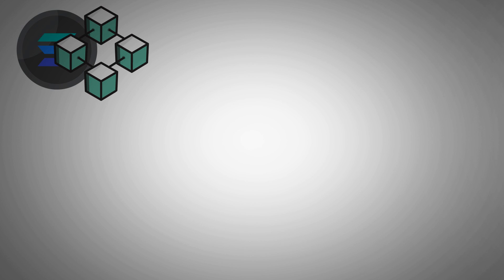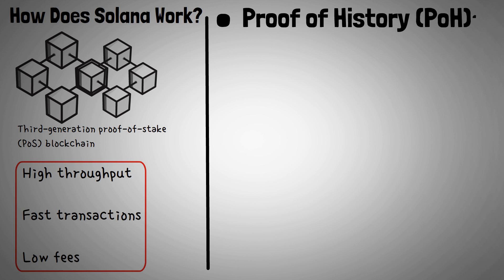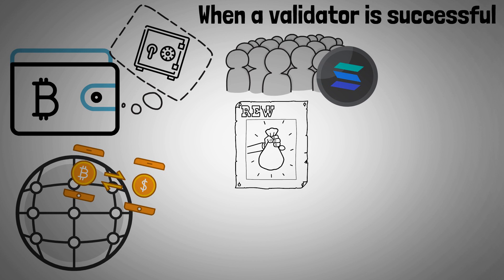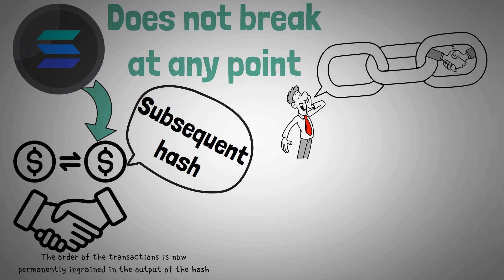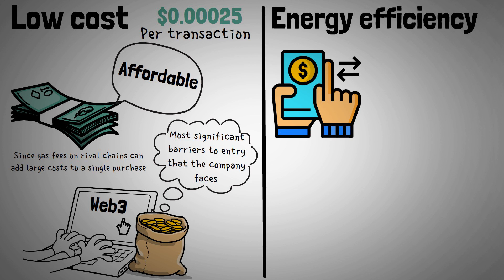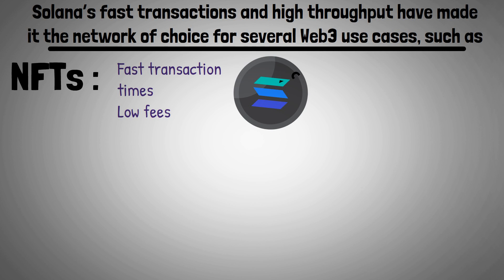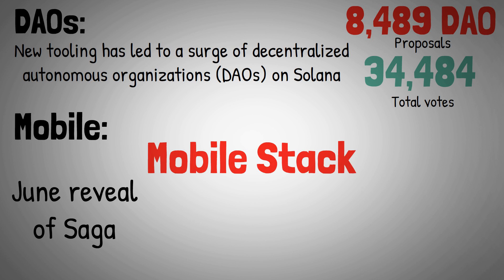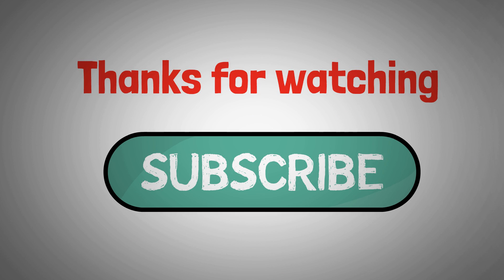What is Solana? - Solana Proof of History Blockchain Explained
This video answers the questions: What is Solana? How does Solana work? How does Solana Proof of History blockchain work? - Solana SOL Proof of History blockchain will be explained.

Timestamps:
0:00 Introduction of Solana
1:17 How does Solana work?
3:18 What makes Solana unique?
6:45 Solana ecosystem
7:29 Features of Solana blockchain
9:26 Future of Solana
10:27 Summary of Solana
10:42 Video end

A blockchain platform called Solana is intended to run scalable, decentralized apps. It was established in 2017 and is an open-source project that is currently managed by the Geneva-based Solana Foundation. San Francisco-based Solana Labs developed the blockchain.

Compared to competing blockchains like Ethereum, Solana processes transactions substantially faster and charges significantly lower transaction fees. The Solana (SOLUSD) cryptocurrency, which uses the ticker symbol SOL, and is based on the Solana blockchain, experienced an almost 12,000% increase in 2021. At one point, it had a market valuation of over $66 billion, ranking it as the fifth-largest cryptocurrency at the time.

Despite its fame, SOL was not spared from the 2022 cryptocurrency carnage. SOL's market value had decreased to almost $11.71 billion by October 3, 2022. In terms of market capitalization, it dropped to ninth position. Find out more about Solana and what sets it apart from the tens of thousands of copycats.